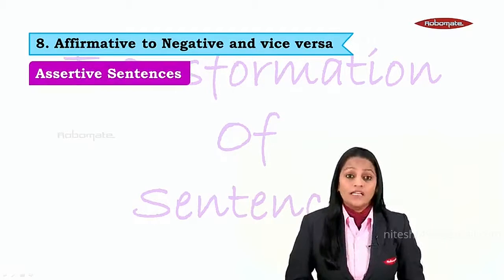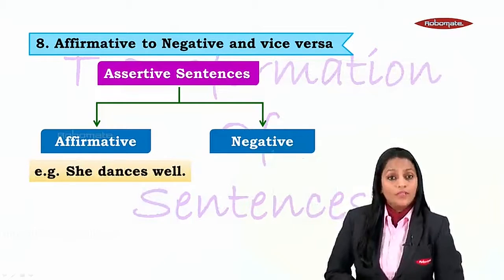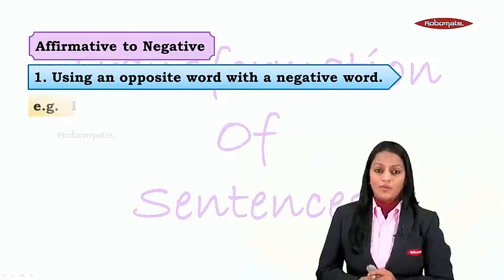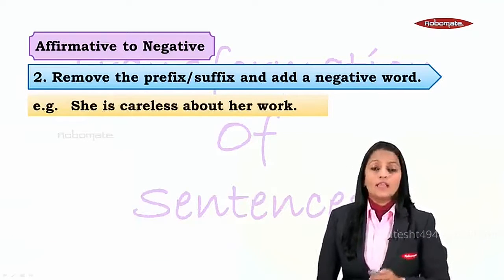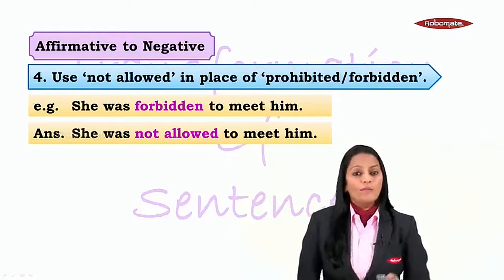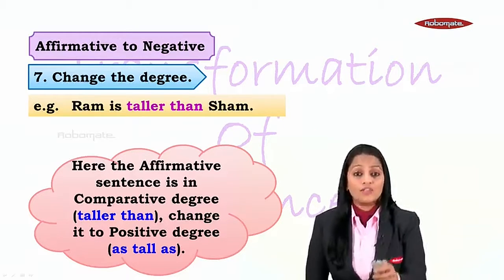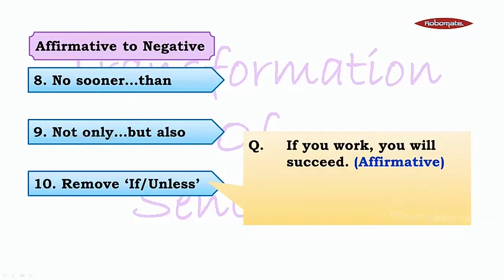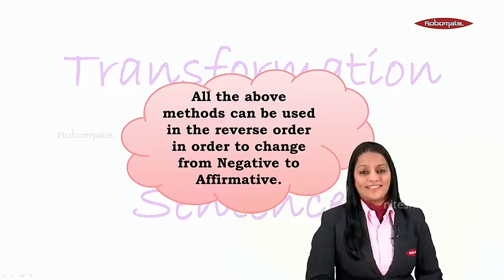Sentence part 5